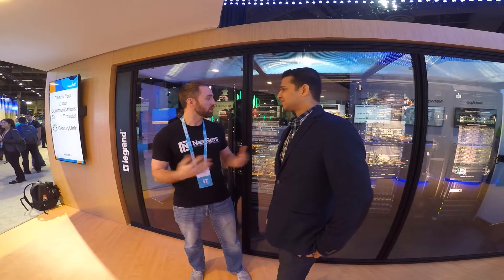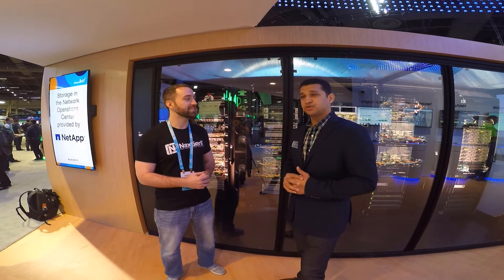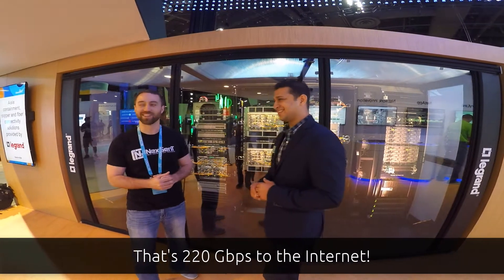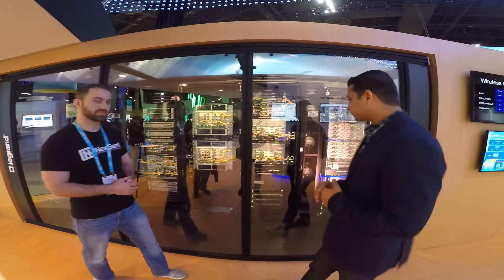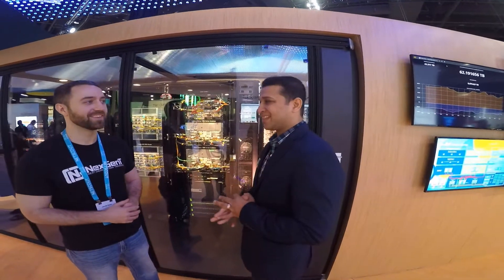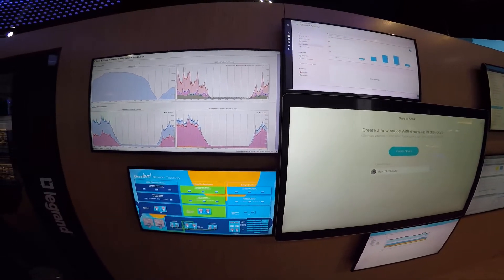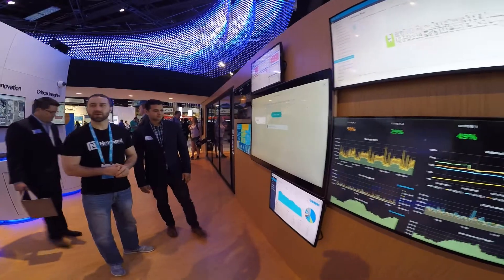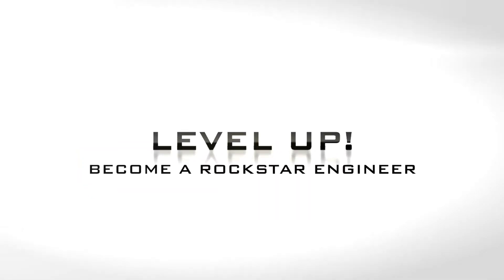Inside the Cisco Live 2017 Network Operations Center